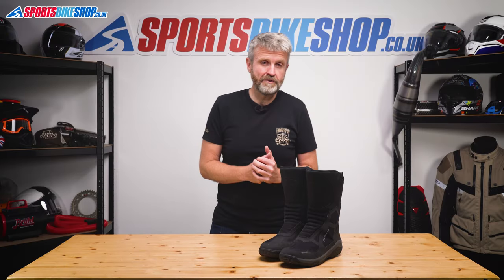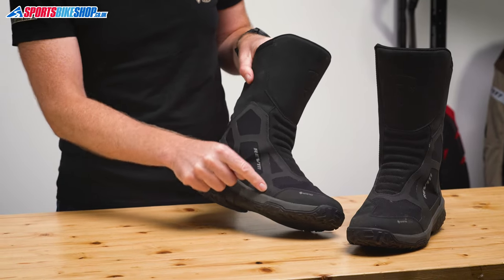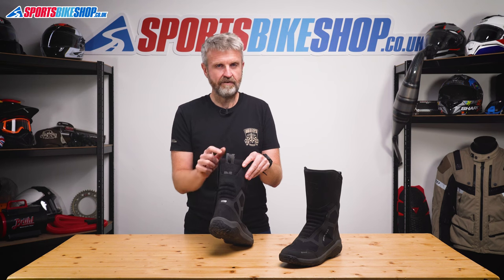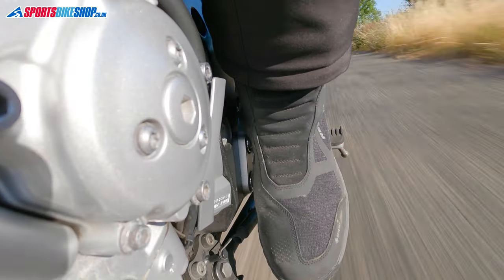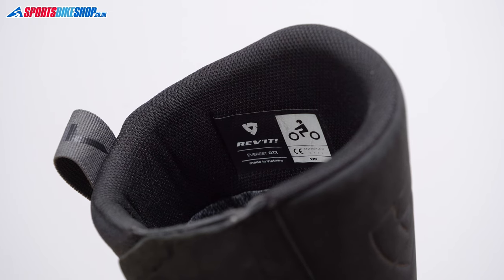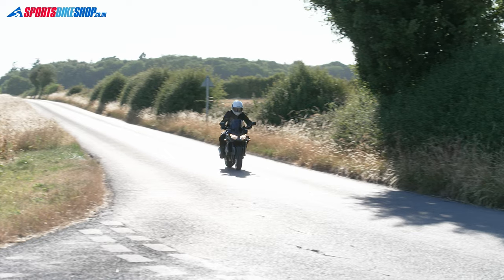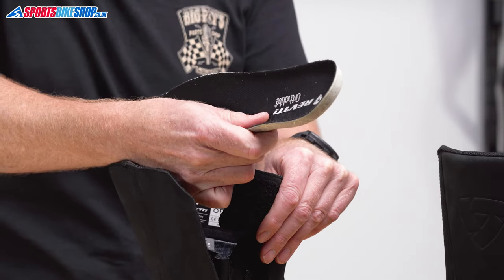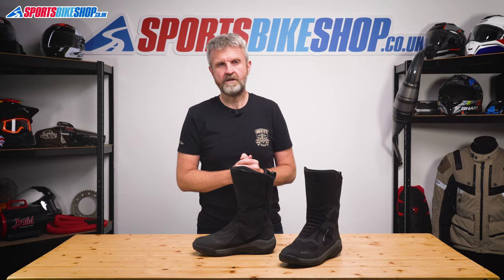Rev’it Everest Gore-Tex motorcycle boots review - Sportsbikeshop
Touring boots demand comfort, waterproofing and breathability. Do the Rev’it Everest Gore-Tex boots tick those boxes? Yup, and here’s more…